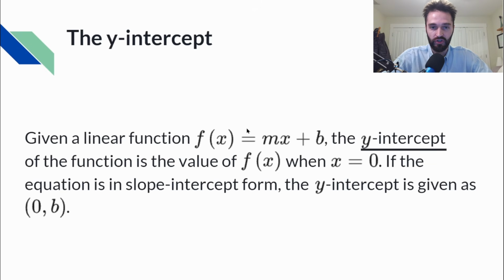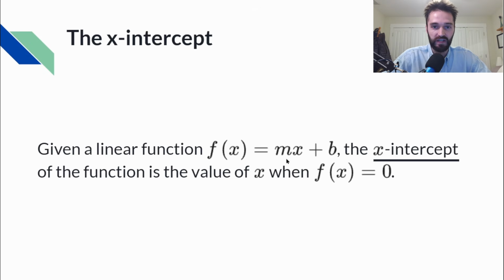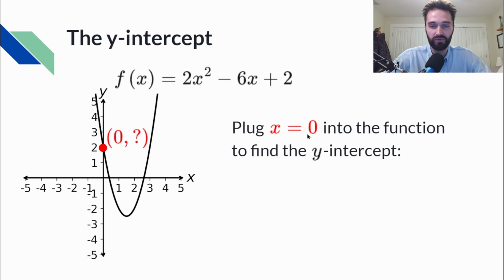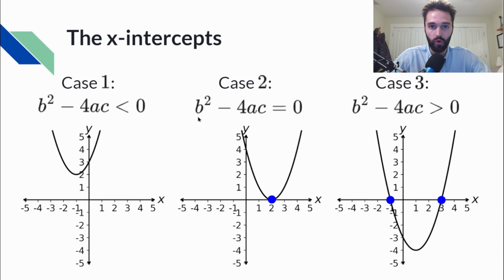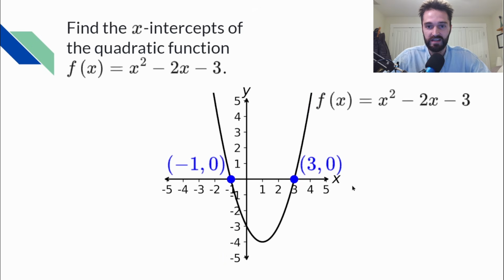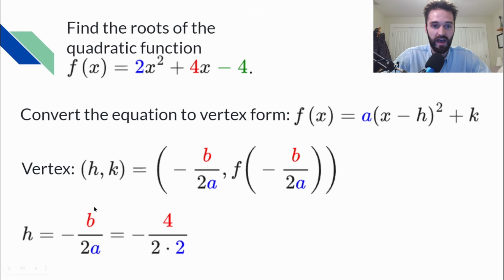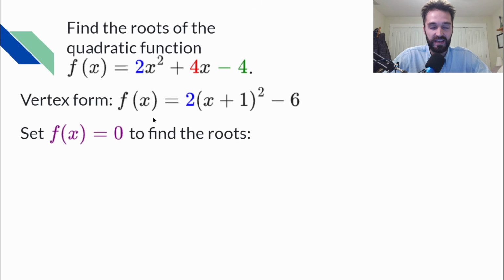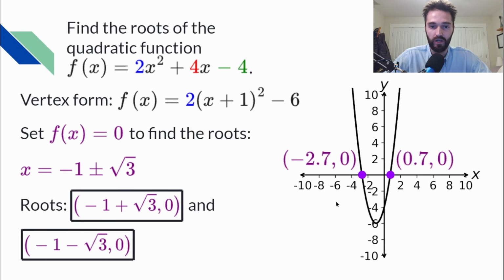Intercepts of linear and quadratic functions [CA63]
In this video, we explore some methods for finding the intercepts of linear and quadratic functions.